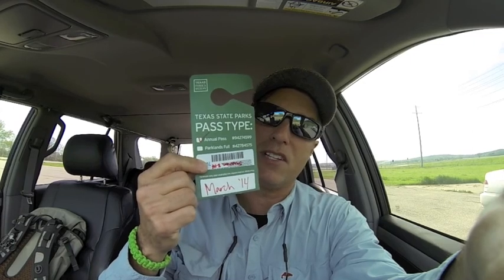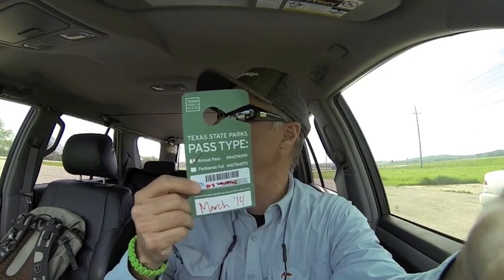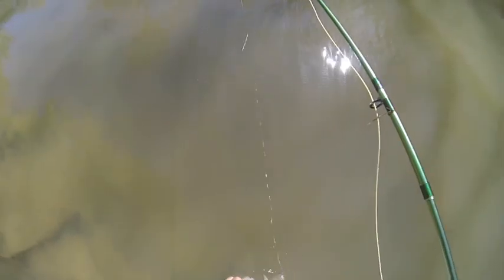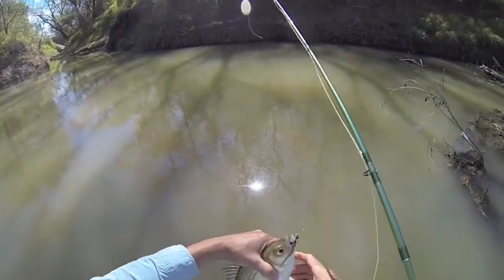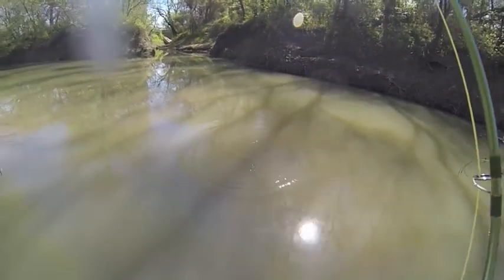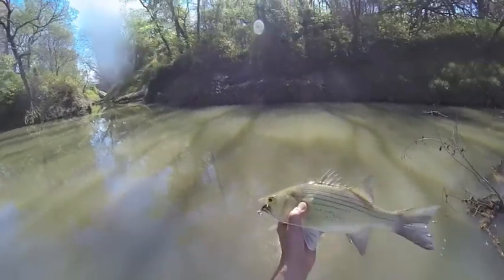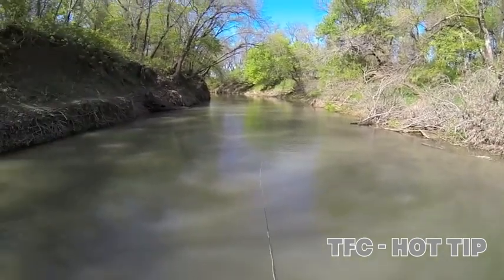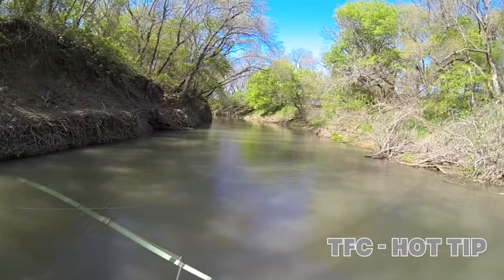Trinity River Fly Fishing for Spring Sand Bass at Denton Greenbelt Park at FM428 Park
Catching sand bass on a fly rod is an annual event on Texas creeks and rivers. North Texas has a number of great creeks that experience sand bass runs in springtime. Depending on the conditions, you can catch hundreds of sand bass in a single afternoon of fly fishing. The warm water dead drift technique is demonstrated at the end of the video.
TIME LINE
00:00 - INTRO
00:22 - Ride to 428 Park
00:58 - TIP - See Fishermen Catch Fish
01:08 - ON on the Trinity River Elm Fork
01:35 - Second Try after Hero 3 Blows Up
02:31 - The Elm Fork Trinity Ditch
02:45 - GEAR - Ross Flystik 7’11”
03:15 - Parks Pass GET ONE!
04:24 - Fish On
05:47 - Sand Bass On
08:58 - TIP - Warm Water Dead Drifting
10:09 - OUTRO

Explore fly fishing across the Gulf Coast, Texas Hill Country, Oklahoma, and beyond! Join me for regular updates on where to fly fish in Texas, along with top tips, techniques, and gear reviews to enhance your fly fishing game. Learn casting, fly tying, and skiff maintenance, all while discovering new insights into the fly fishing world. With content dating back to 2007, I offer honest reviews of gear that has stood the test of time. Plus, as a professional photographer and videographer, I share tips on improving your own content, including action camera reviews.

Sand Bass FLIES FOR SALE AT - PoPs Fly Shop -